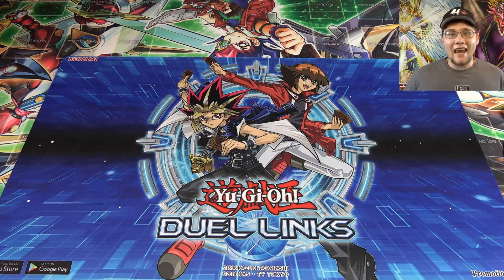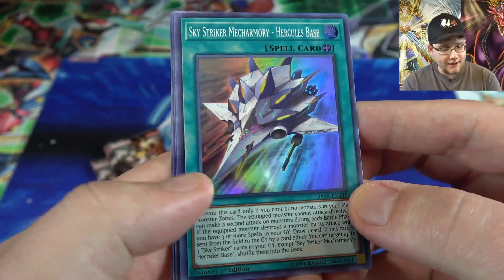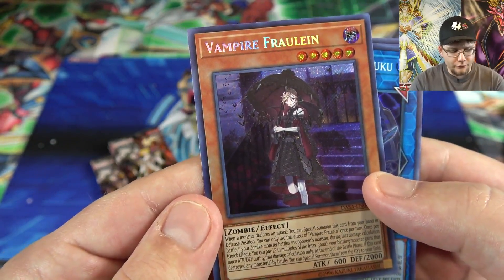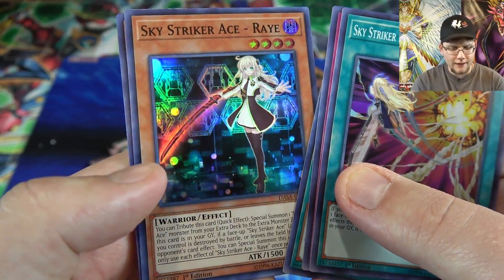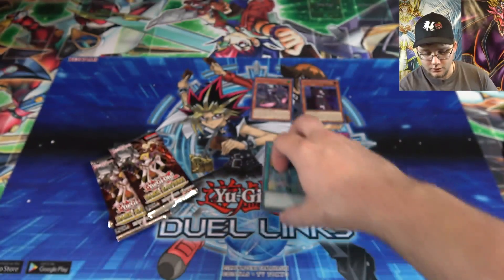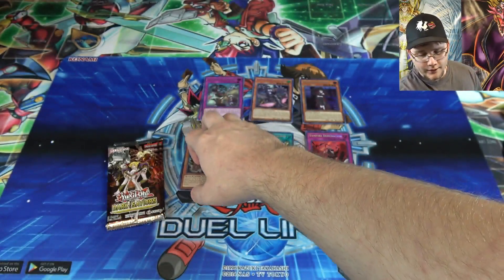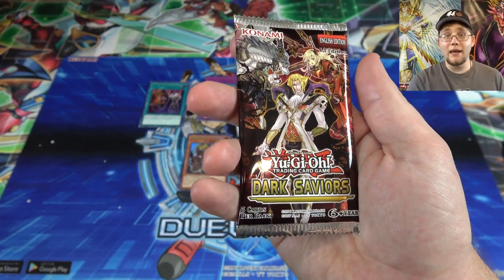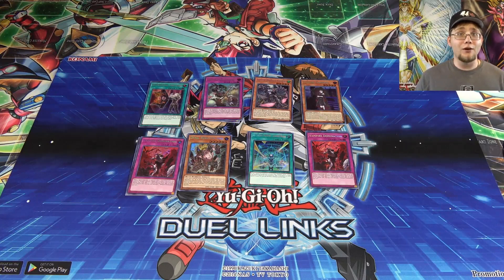SHORT PRINTED SUPERS? Yugioh Dark Saviors Opening 8 Booster Packs!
Today I am opening 8 more packs of Yugioh Dark Saviors! This set includes the new Sky Striker and Fur Hire archetypes as well as new support for Vampires! What other openings do you guys want to see in the future? I hope you all enjoyed the video and let's see if we can get 600 LIKES!
▸Twitter.com/cyberknight8610
▸Instagram.com/thecyberknight8610
▸Facebook.com/cyberknight8610

Other Channels:
▸Youtube.com/user/CyberKnightGames
▸Youtube.com/user/CyberKnightCCG
Music used-
Part of The Duelist Alliance